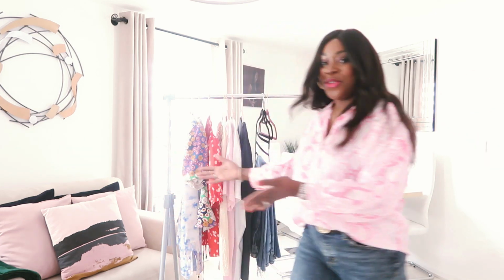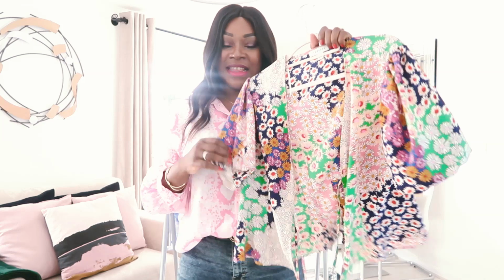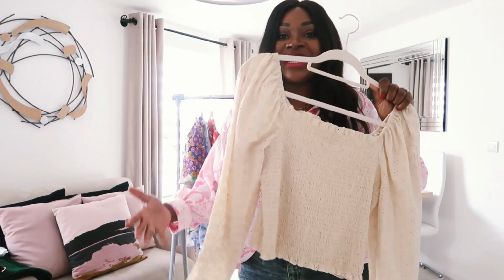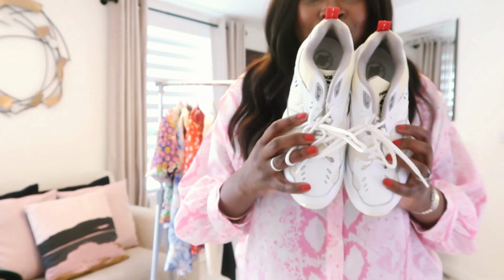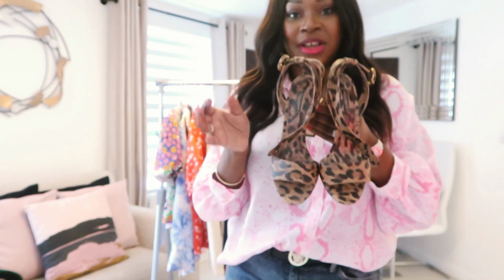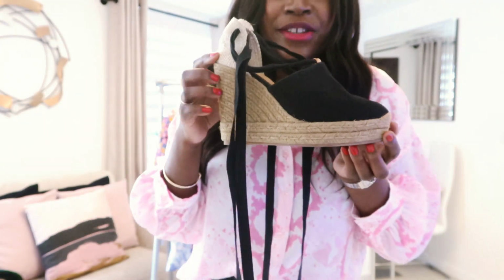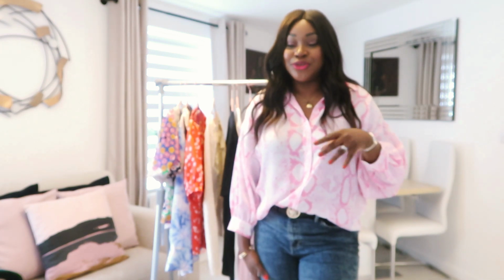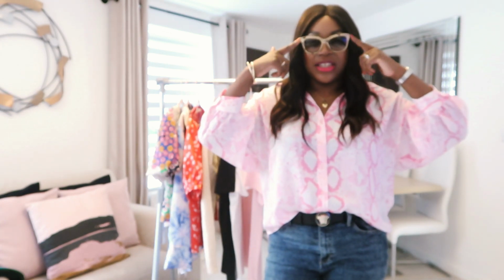MY FAVOURITE WARDROBE PIECES CURRENTLY ON SALE IN THE SHOPS | MUM A PORTER FASHION VIDEO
Hello Lovelies, I thought I would share with you some of the tried and tested items in my wardrobe that I have got lots of wear out of that are now in the sale! High street, premium and luxury.

I have linked to similar sale items where I haven't been able to find the exact item in the sale!

Hope this was useful and hope you enjoy xxx

Snake print shirt
Tie Dye Shirt
Tie Mix floral top
Red Topshop Blouse
Topshop Dree Jeans
Pink reclaimed vintage tee
Leopard print dolce and gabbana heels
Dolce and Gabbana Tote
Dolce and Gabbana lace glasses